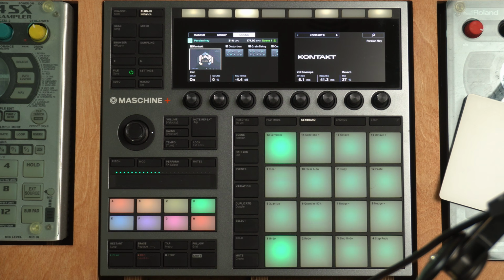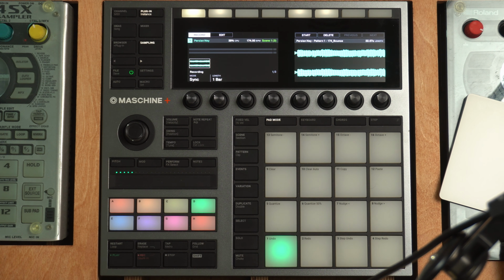Exploring Maschine 3 on Maschine+ – Datsunn's favorite new features | Native Instruments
We've given the standalone workhorse a boost with our favorite Maschine 3 features. In this video, Maschine+ connoisseur @Datsunn explores what's new and put the latest update to the test.

New to Maschine+:

- Seamlessly move between desktop and standalone
- Save CPU with Bounce in Place
- Expand your palette with a new & improved Bass Synth
- Step up your setup with new Kontrol MK3 support
- Easily get ideas in with MP3, MP4, FLAC, OGG import
- Easily get ideas out with MP3 export
- Build unique progressions with Custom Chords
- Stay in sync with Ableton Link via USB (no Wi-Fi needed)